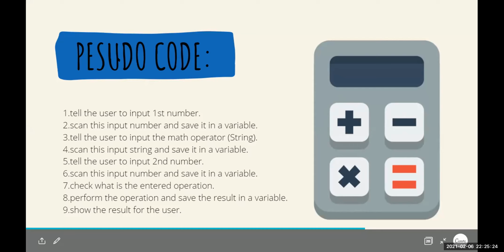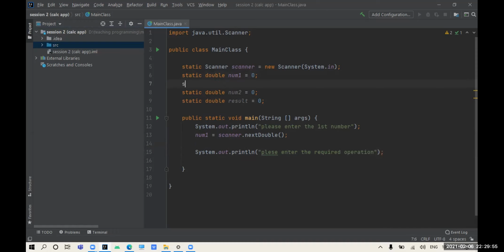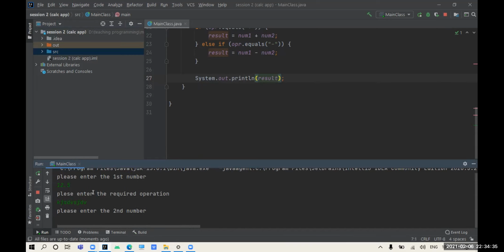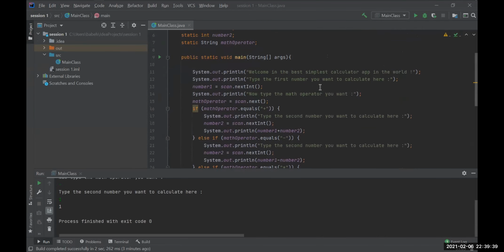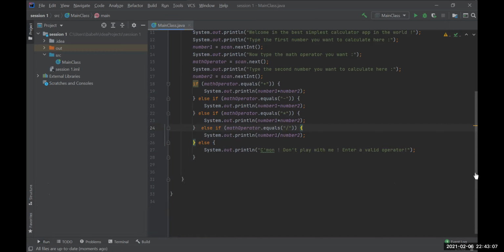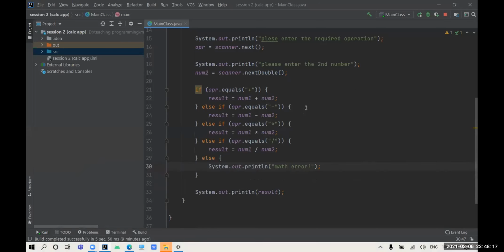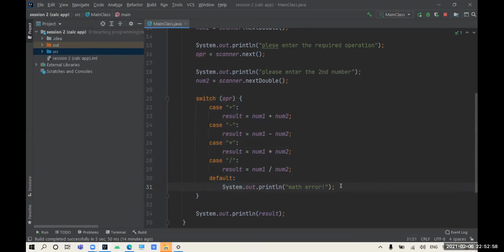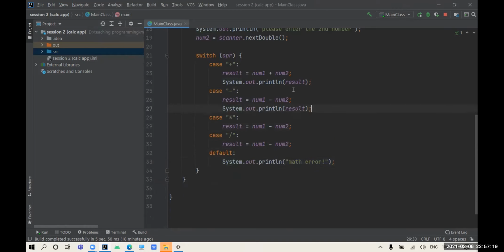Mobile App Development (English Session) | A Full Calculator Program | Java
A part from my Mobile Development session today with my students from Morocco, Abdulrahman and Haytham. They are now in level 2 (Programming Fundamentals) of my Mobile Development Course that I'm teaching online. They are really great students and I always enjoy their session specifically as they have much knowledge in another fields like Robotics, Python, Lego, Arduino, RasbereyPi, php Although they are still in the secondary school! They are really active Ma Sha'a Allah. They've participated in many of Robotics and Programming competitions in Morocco and now they are learning Mobile Apps Developments in my Courses. I wish them the best in their life In Sha'a Allah.